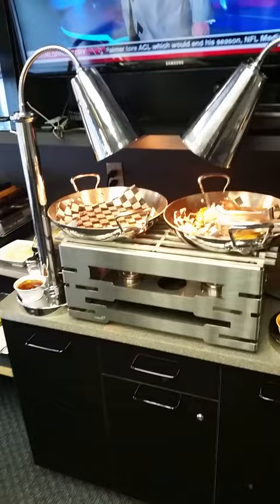Raiders Mark Davis Suite in Oakland how he likes his Suite Set up